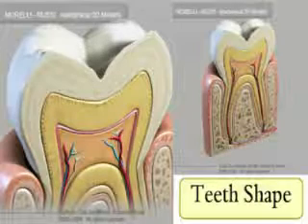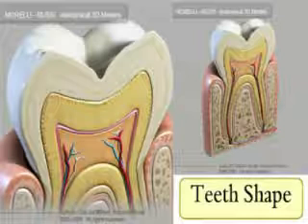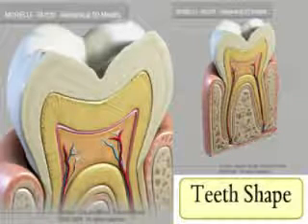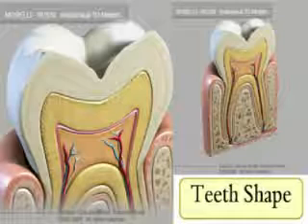The Optimal Design for a Digger from The Quran